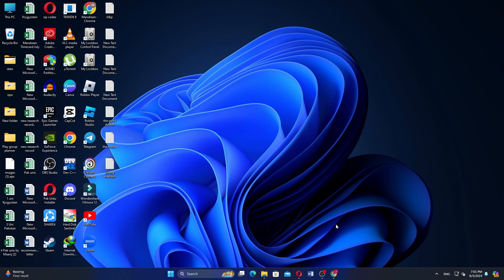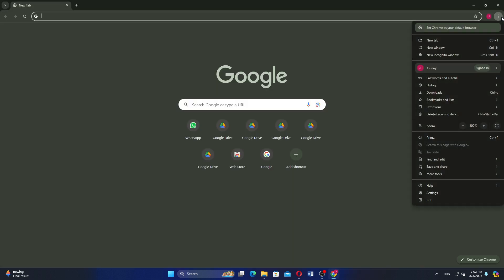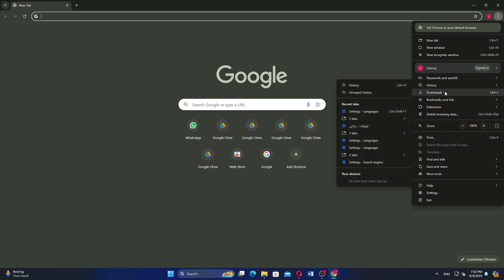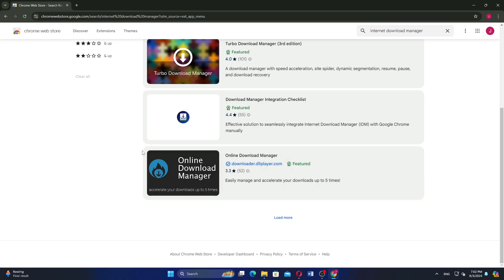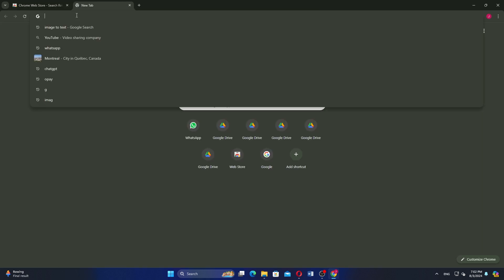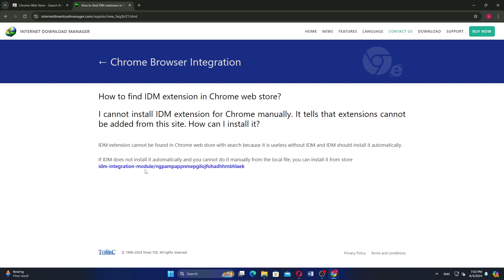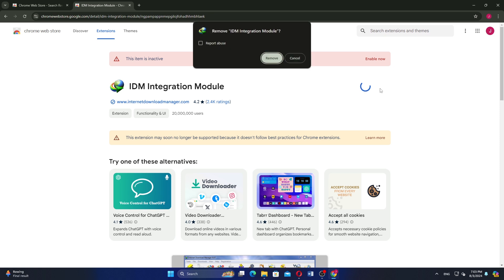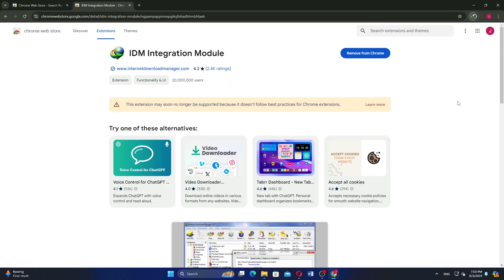How to Add IDM Extension in Google Chrome (2024)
Learn How to Add IDM Extension in Google Chrome easily! Watch this video until the end to learn How to Add IDM Extension in Google Chrome for free.

Were you able to figure out How to Add IDM Extension in Google Chrome? Add IDM Extension in Google Chrome today!

What do you think of How to Add IDM Extension in Google Chrome (2024)?

00:00 Intro
00:05 How to Add IDM Extension in Google Chrome